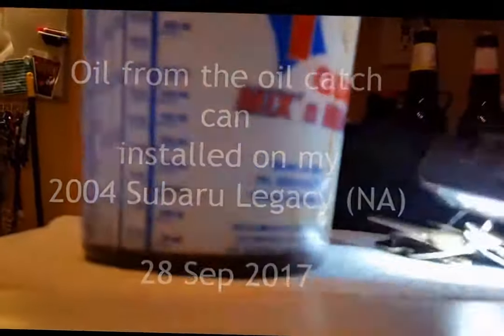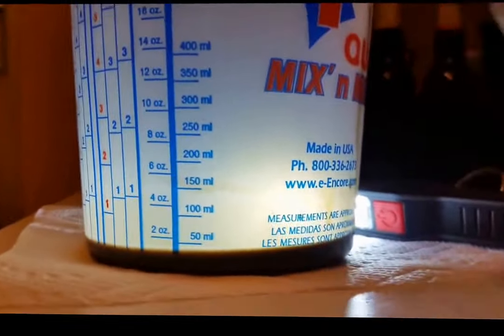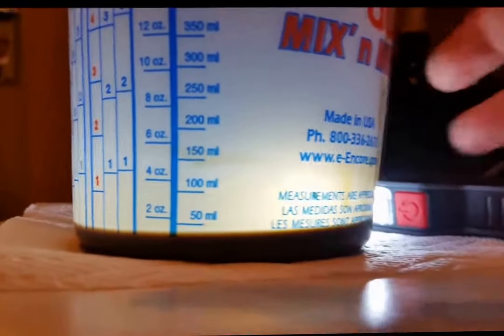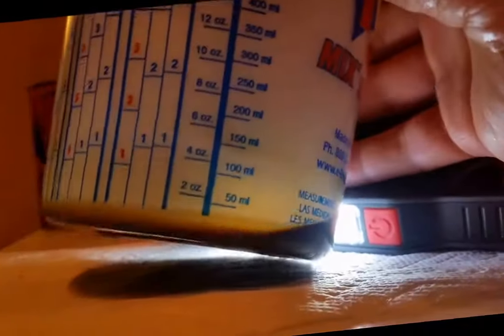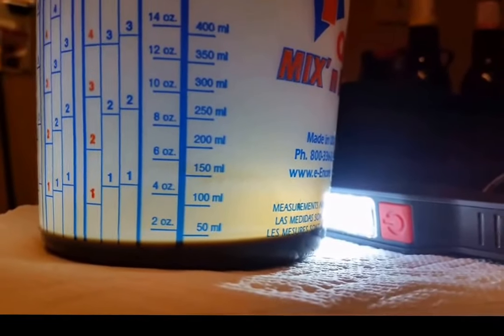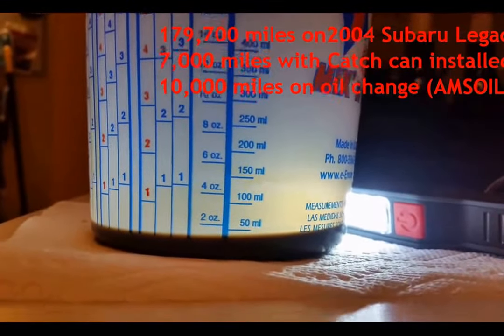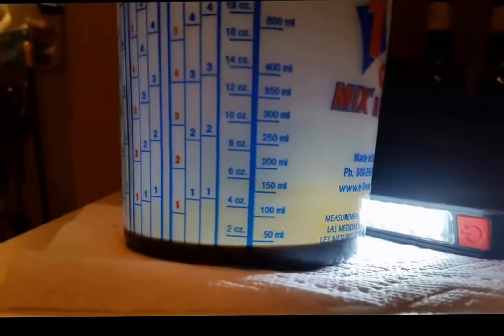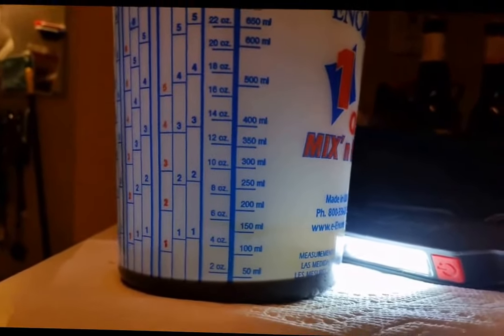PCV side Oil Catch Can - results 28 Sep 2017 - 2004 Subaru Legacy 2 5l, NA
7,000-mile results of the PCV side oil catch can I put on my 2004 Subaru Legacy, 2.5 NA, 5MT.